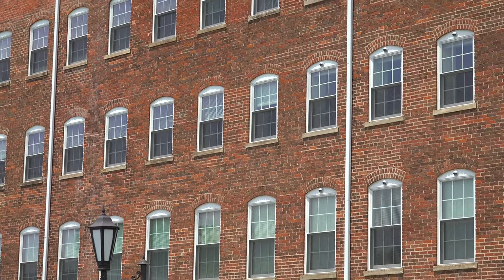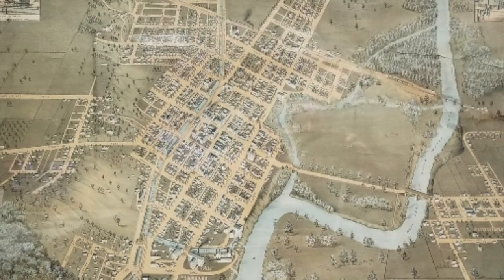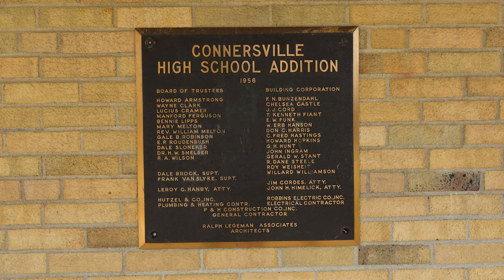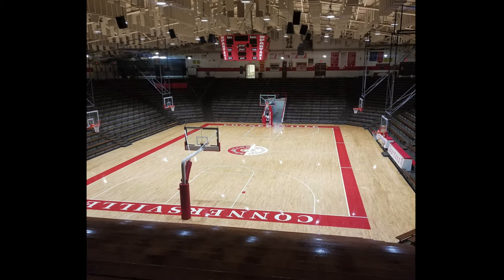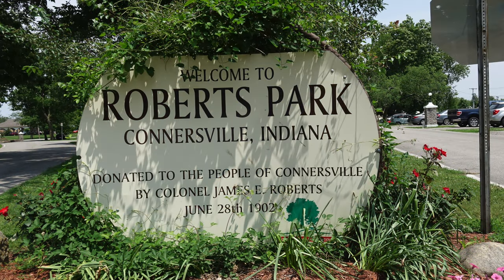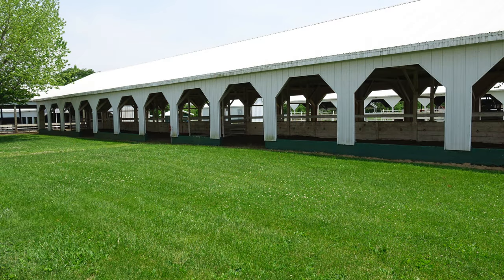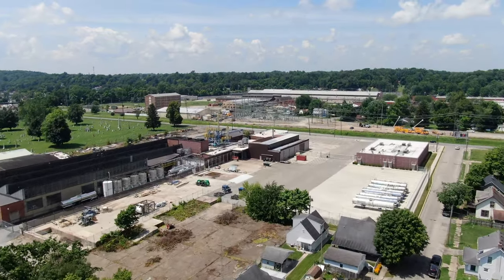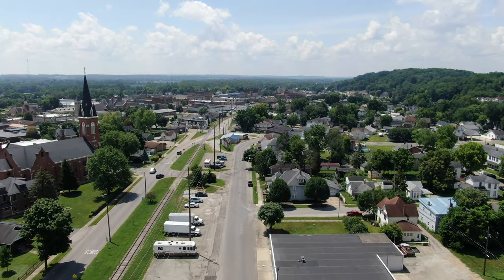Historic Connersville, Indiana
Connersville,  Indiana  has  a  history  of  being  a  car  manufacturing  hub  and  before  that,  a  stop  along  the  Whitewater  Canal.  This  video  explores  the  town  and  some  of  it's  hidden  secrets  to  the  outside  world.